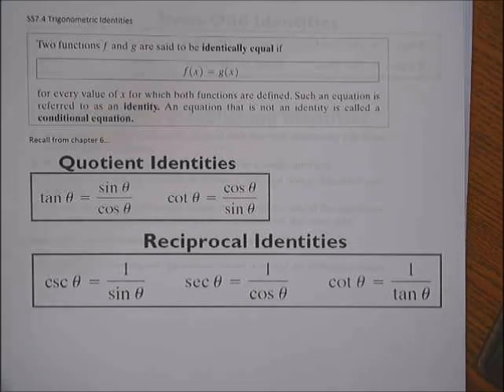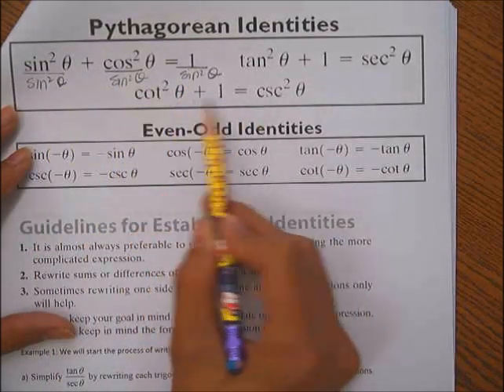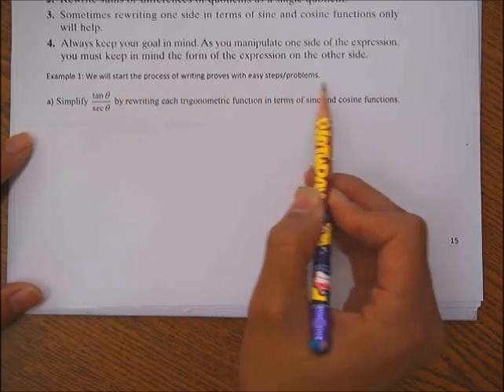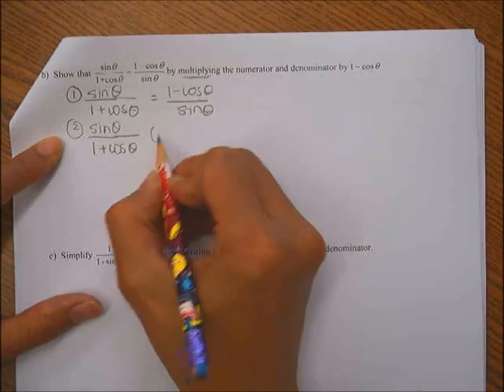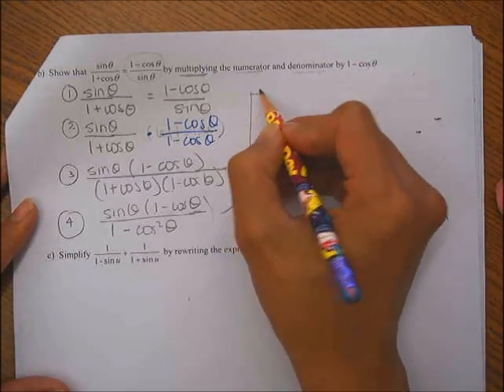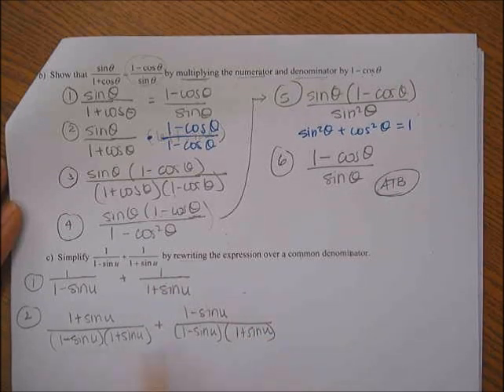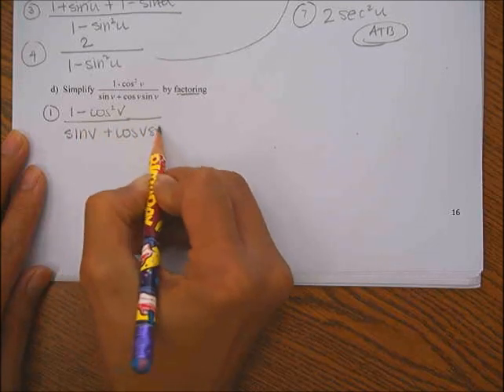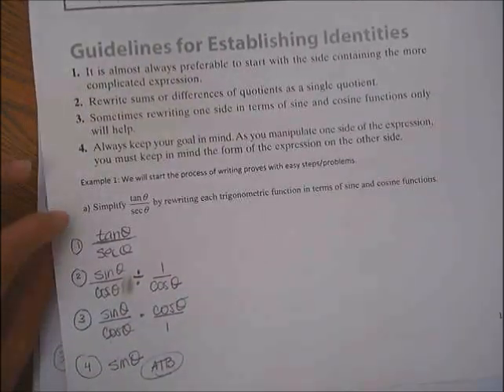7 4 example 1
intro to writing trig identities